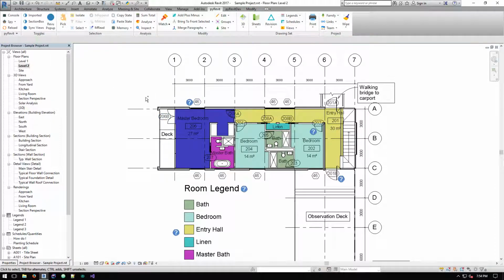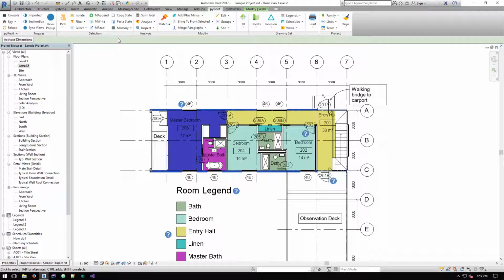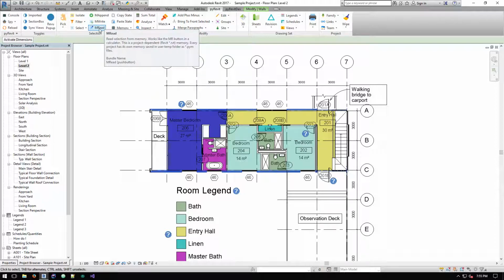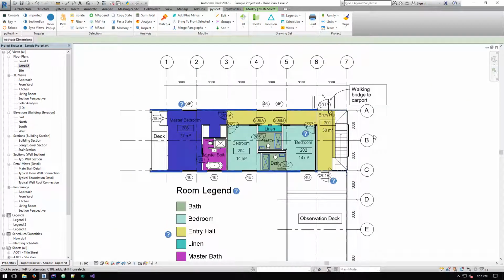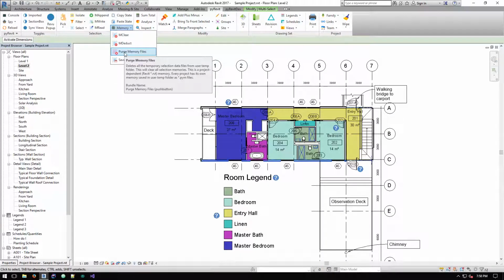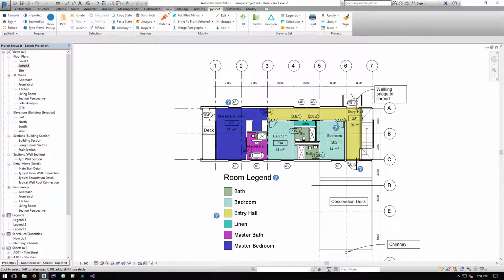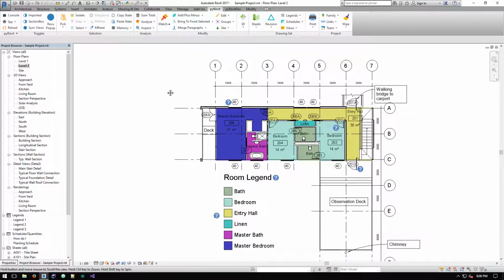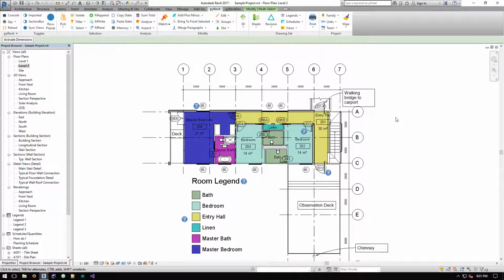How to pyRevit: Selection Memory